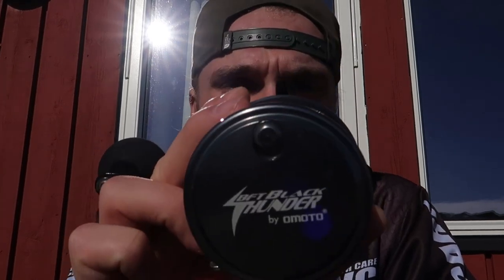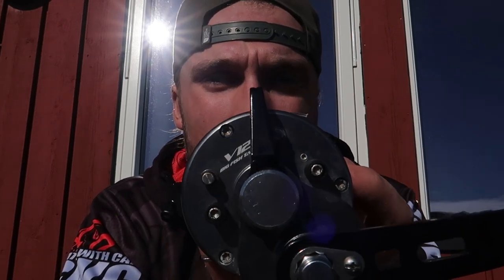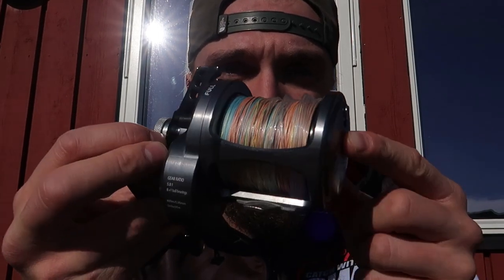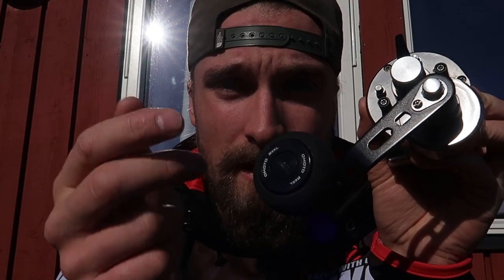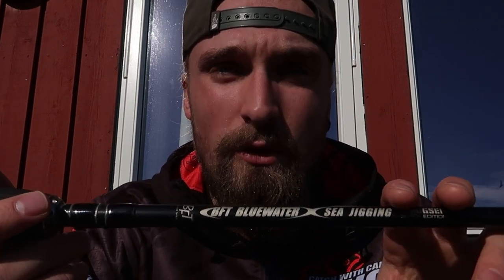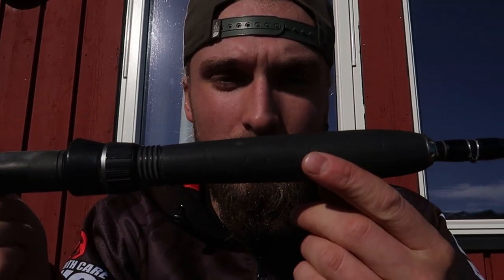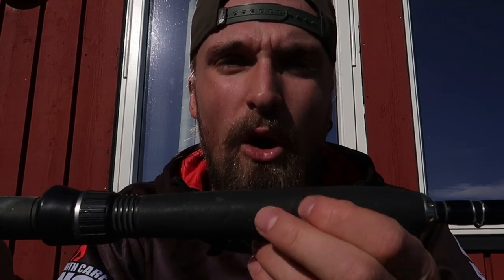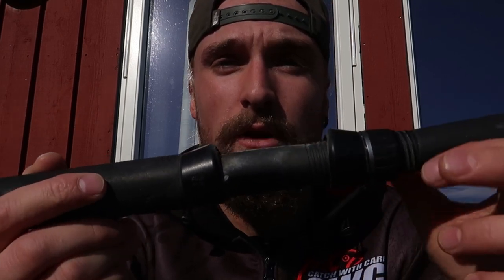Vlog 3 (Rod n Reel Setup)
In this video I show you the setups I use for my Halibut fishing.

The gear you see in the video is from Catch With Care